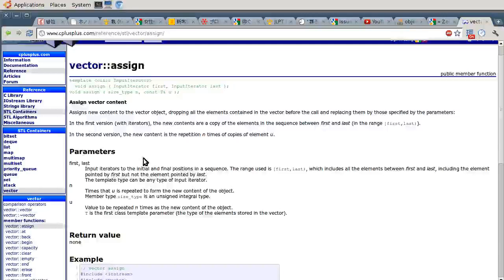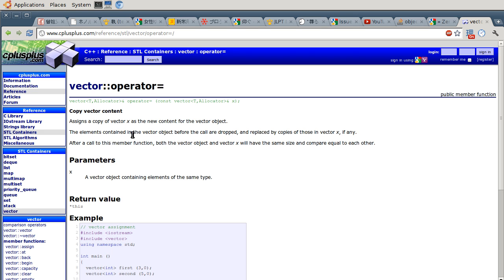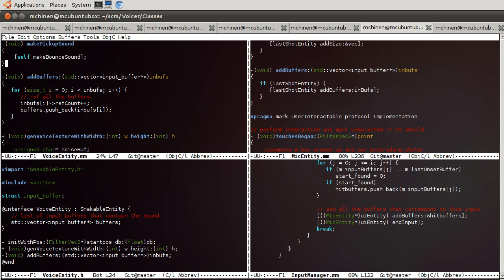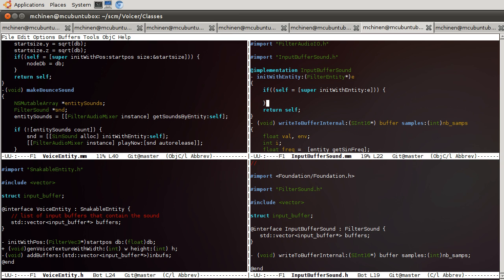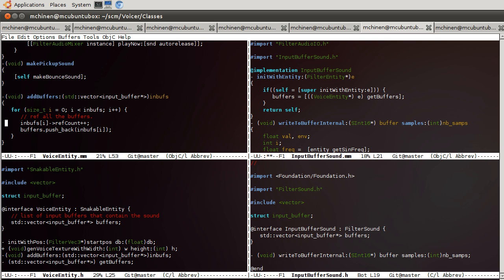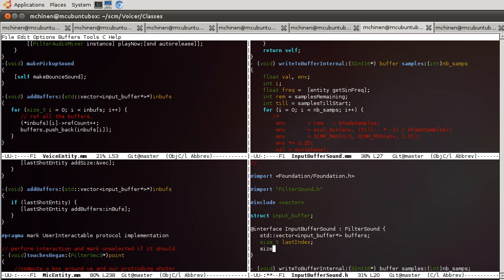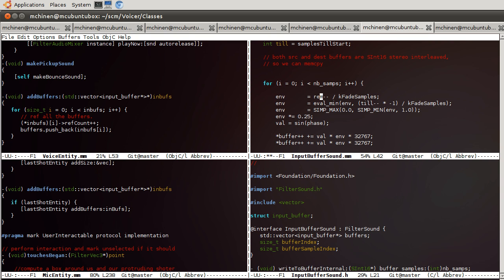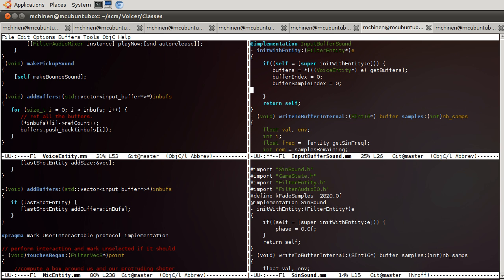--summary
A video